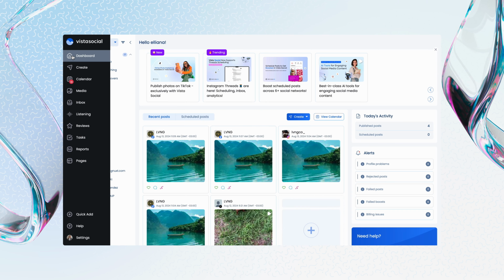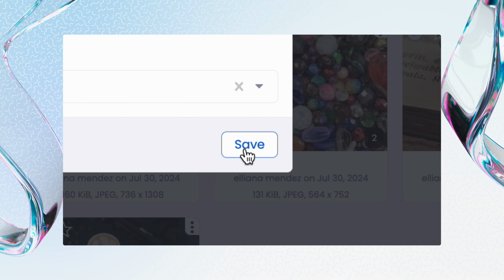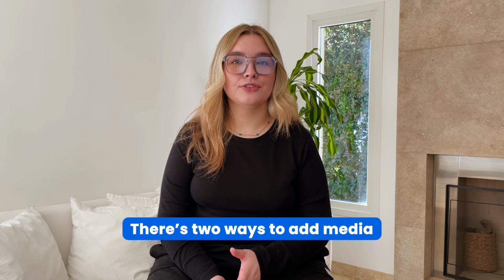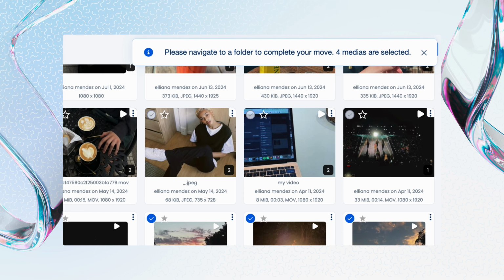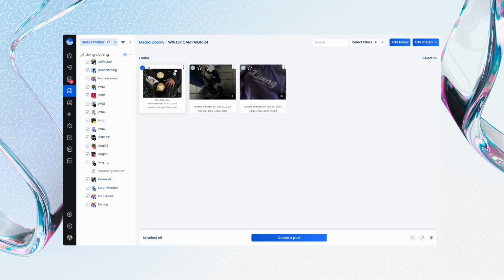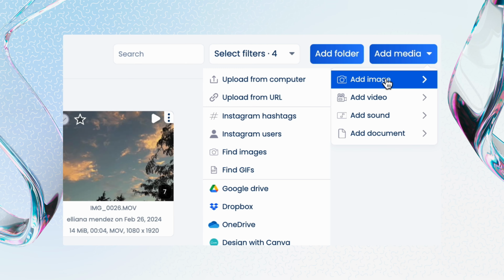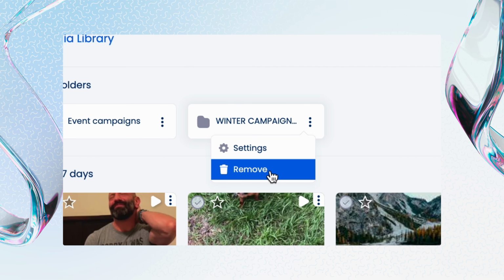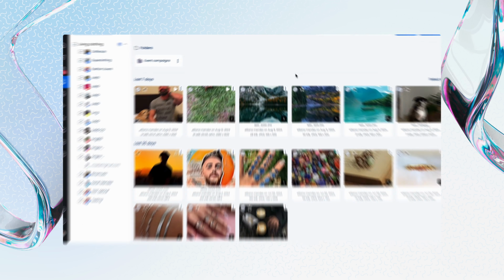Organize Your Media Like a Pro: How to Use Folders for Easy Access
Keeping your media library organized is essential for saving time and staying consistent with your branding. With Vista Social, organizing your images, videos, and files by campaigns or events is a breeze!

Chapters
00:00 - intro
00:18 - head into the media library & add folder
00:30 - select profile groups / save
00:45 - add media that's already in your media library to a folder
1:20 - add new media to a folder
1:30 - subfolders
1:50 - outro

📂 Create Folders: Head to the media library and click on 'Add Folder'. Add a title, description, and any labels for better organization. You can also make folders accessible across profile groups.

🔄 Move Existing Media: Select the items in your library, click the move icon, and navigate to your desired folder. You can easily move media out of folders the same way!

🖼️ Upload New Media: Drag and drop files into your folder or click ‘Add Media’ to upload new items from your computer or other sources.

🗂️ Subfolders: Organize your media even further by creating subfolders inside your main folders.

🛠️ Edit or Delete Folders: If you need to make changes, use the action option next to each folder. Just remember, deleting a folder will remove all media inside, so be careful!

And that’s it! Your media library is now perfectly organized, saving you time and effort when managing your content!